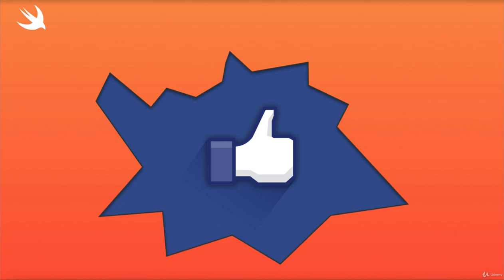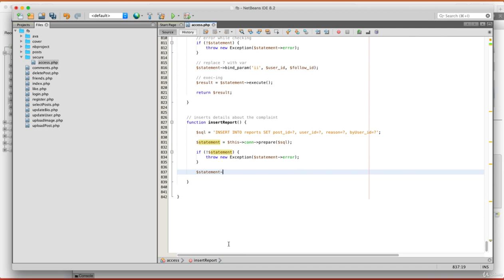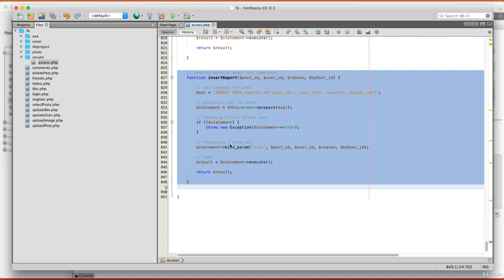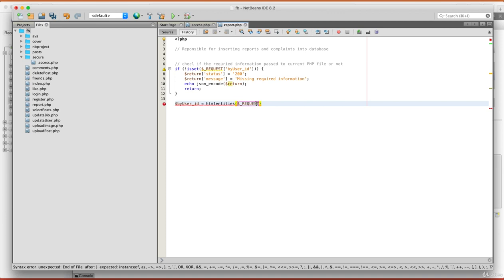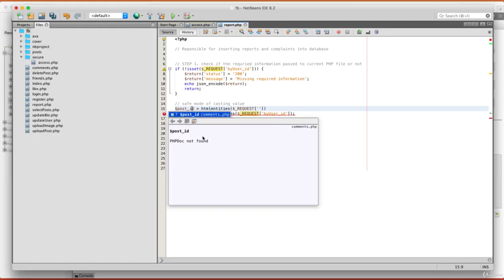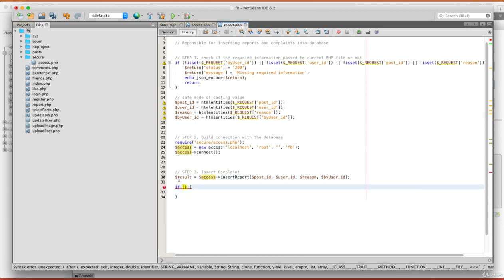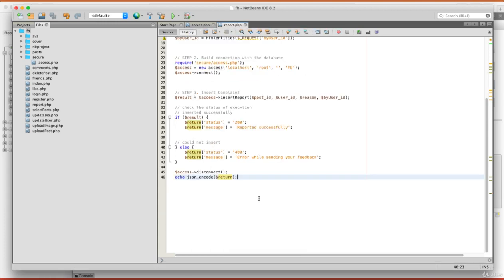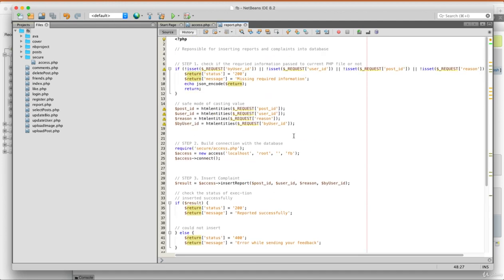183 Developing the Backend Communication with the Server for Inserting the Reports